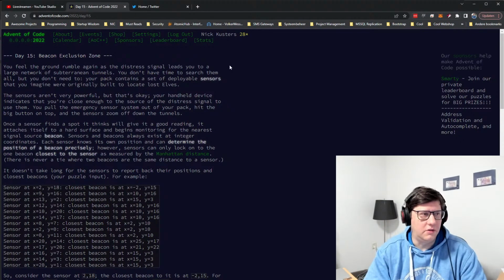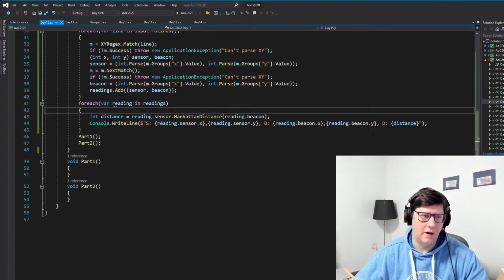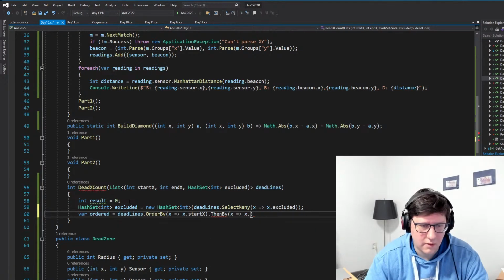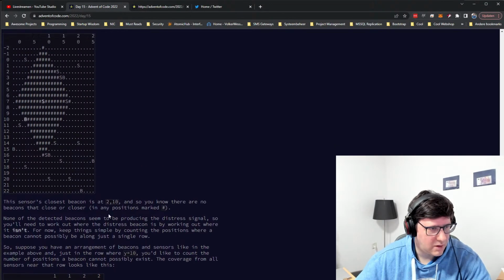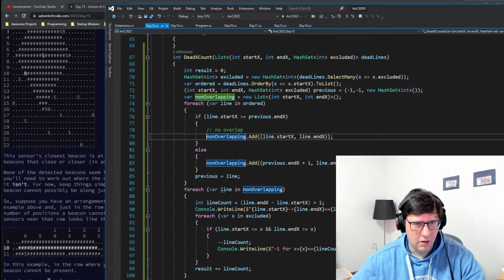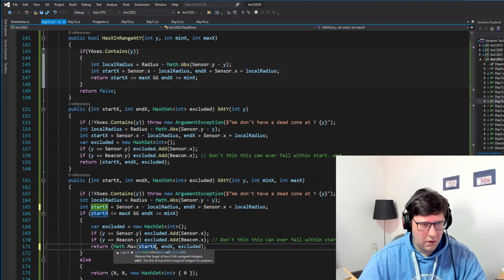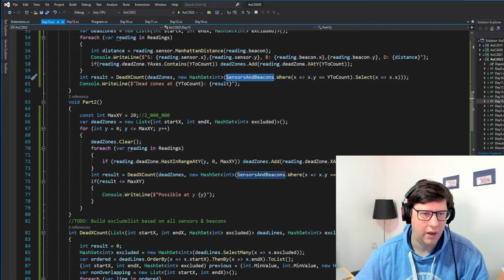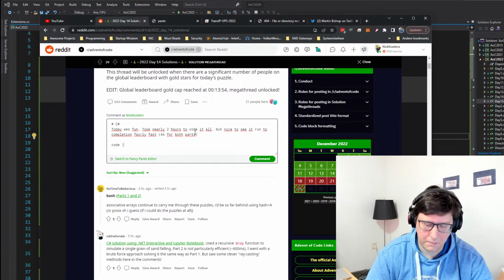Advent of Code 2022 - Day 15 - Beacon Exclusion Zone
Timestamps

0:00:00 Getting started
0:02:08 Reading part 1
0:08:35 Gameplan
0:10:26 Writing a parser
0:11:26 Writing a regex to extract the x,y pairs
0:16:43 Adding manhattan distance
0:19:42 Building DeadZone class
0:33:48 Counting dead zone count for Y
0:38:11 Handling overlap
0:46:40 Debugging
1:14:35 Bugs fixed, on to the real stuff
1:16:10 Running the real input, getting first star
1:16:43 Reading part 2
1:20:04 Coding part 2
1:26:50 Pee break
1:28:32 Back from break
1:42:00 Logic works for test input, adding answer generation
1:46:28 Answer generation works for test, debug real input
1:48:18 Sumbitting an overflowed int32
1:49:48 Realizing Part 1 y test was off (still test value)
1:50:29 Spotting the overflow and fixing it
1:51:03 Realizing I'm an odiot and getting the 2nd gold star
1:51:50 Refactoring
1:56:56 Posting my code to the WRONG solutions thread
1:59:31 Leaderboard